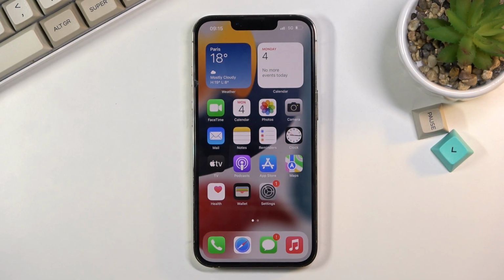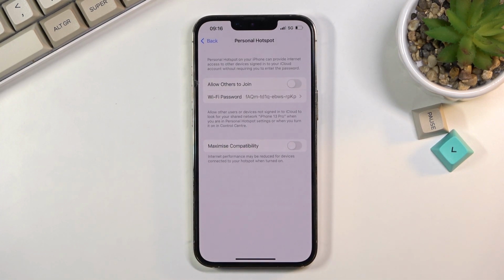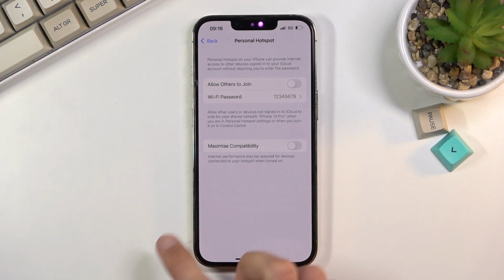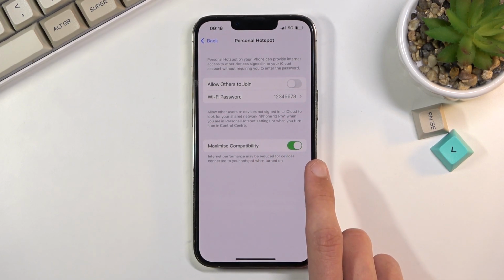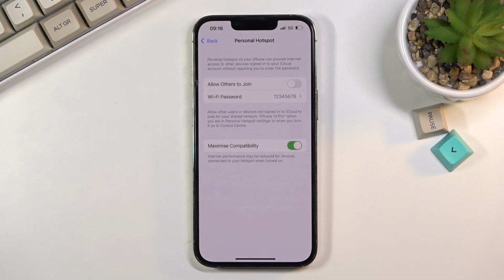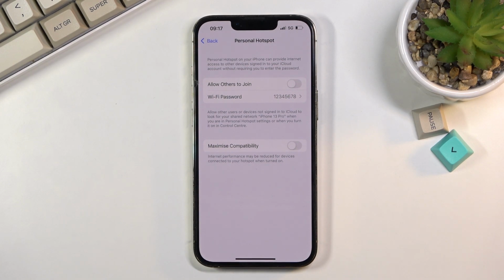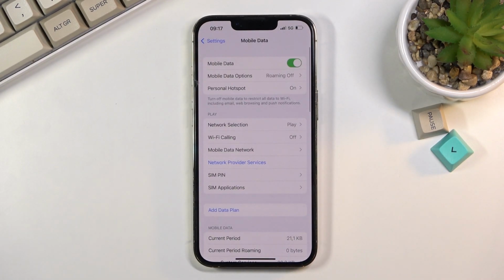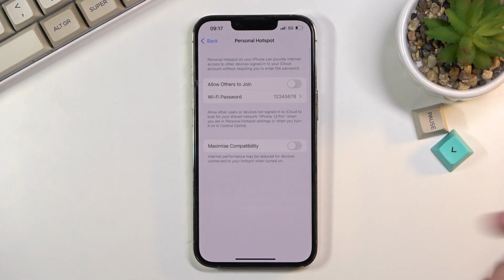How to Activate Portable Hotspot on iPhone 13 Pro – Share Internet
Read more info about iPhone 13 Pro:
Are you looking for a possibility to create a network access point on iPhone 13 Pro? Wondering how to activate a portable hotspot on iPhone 13 Pro? We would like to present the instructions, where we teach you how to activate a portable hotspot on iPhone 13 Pro. If you need to share network connections with another device, stay with us, and learn how to get access to the settings that allow you to create a Wi-Fi hotspot in your iPhone and activate a portable hotspot within a couple of seconds. Let’s check out the attached tutorial and share the internet by using iPhone 13 Pro smoothly. Visit our HardReset.info YT channel and discover many useful tutorials for iPhone 13 Pro.

How to set up Wi-Fi hotspot on iPhone 13 Pro? How to create a hotspot on iPhone 13 Pro? How to enable mobile hotspot on iPhone 13 Pro? How to share the internet on iPhone 13 Pro? How to share Wi-Fi on iPhone 13 Pro? How to allow network access point on iPhone 13 Pro?